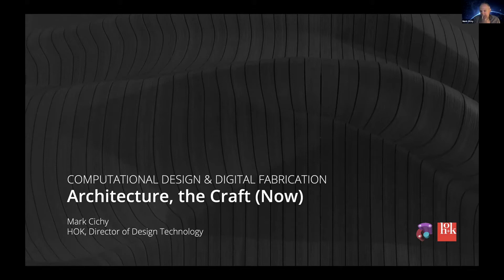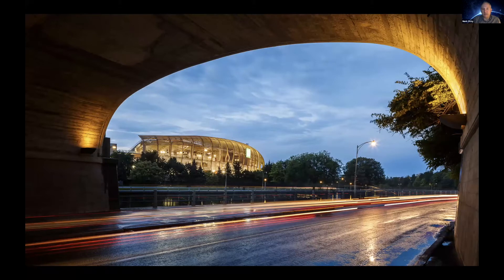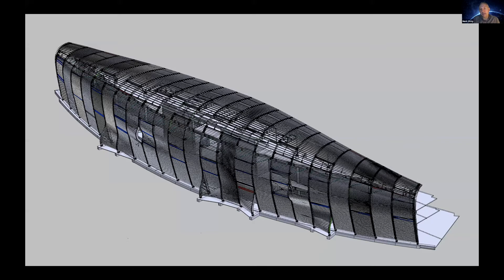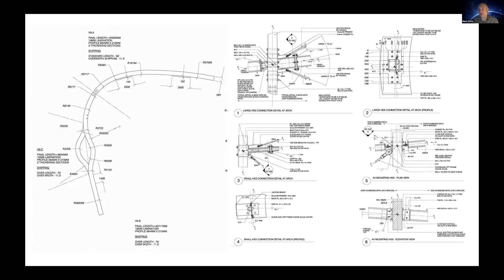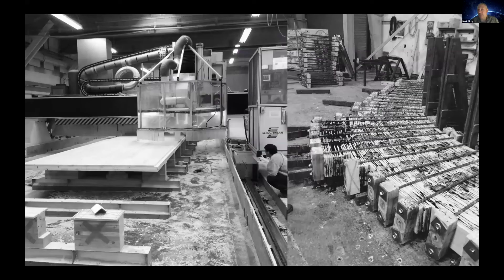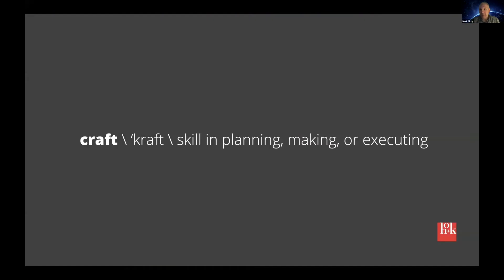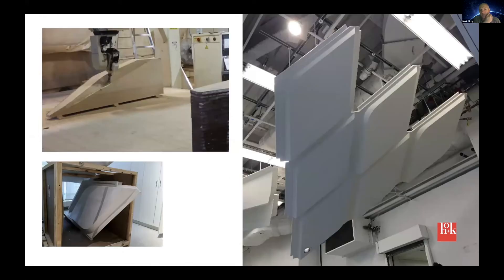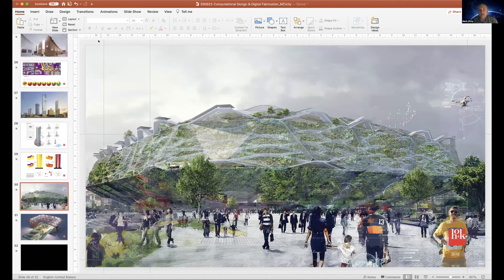Architecture, the Craft Now